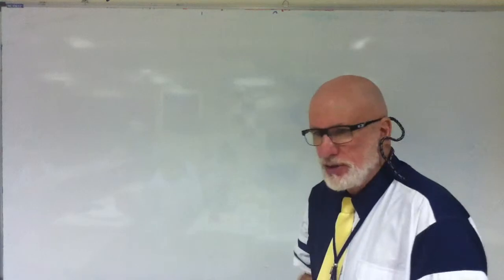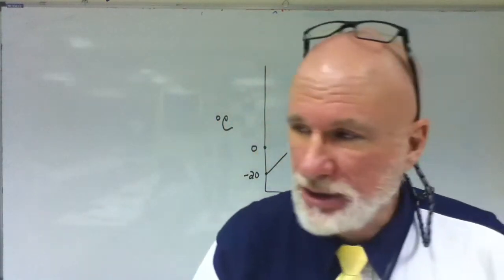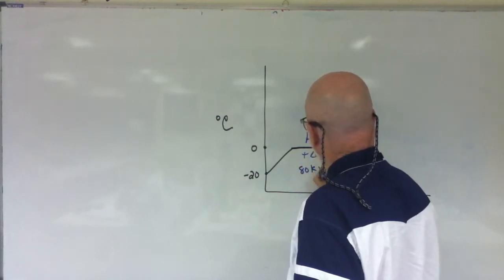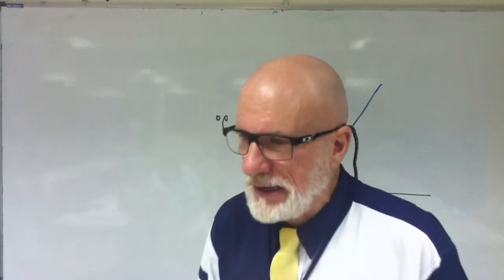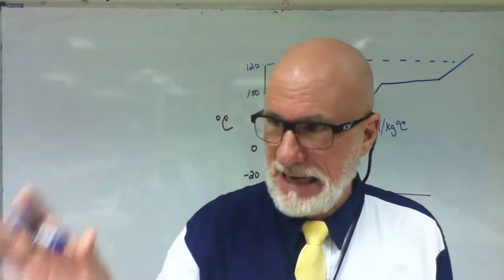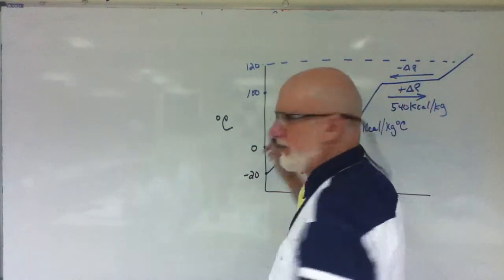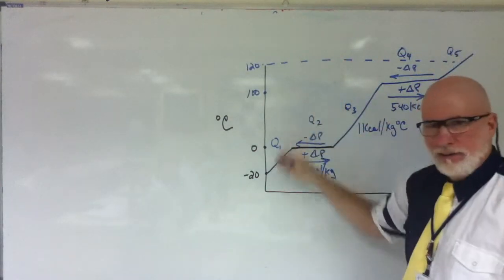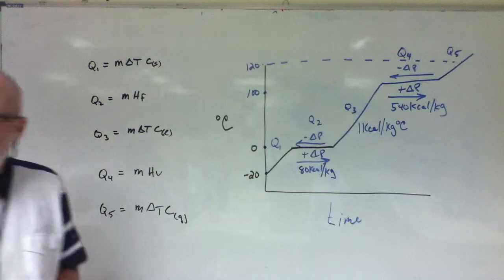States of Matter Specific Heat Capacity I